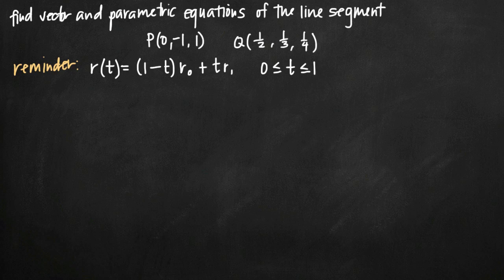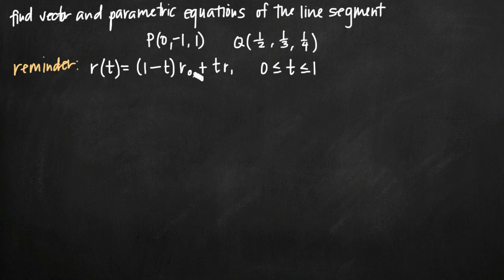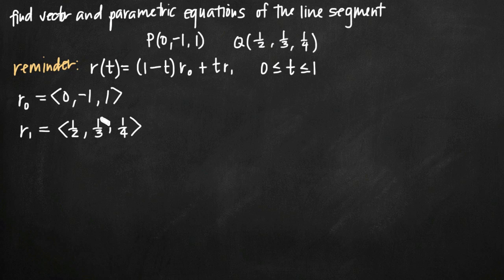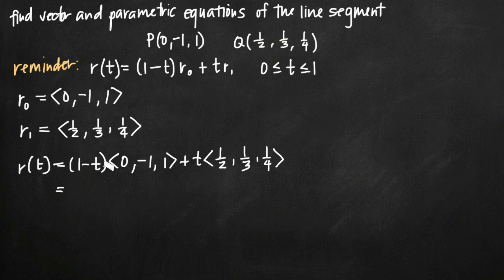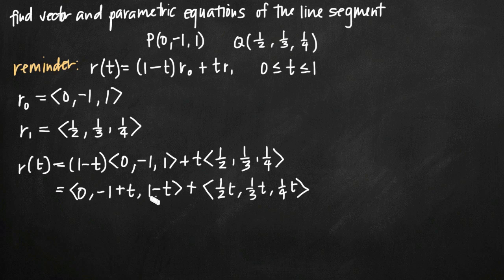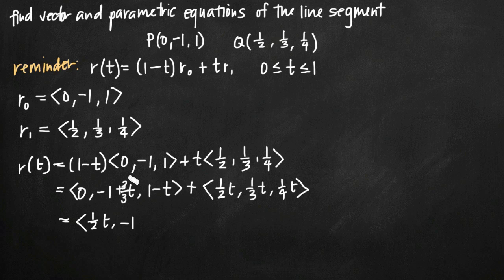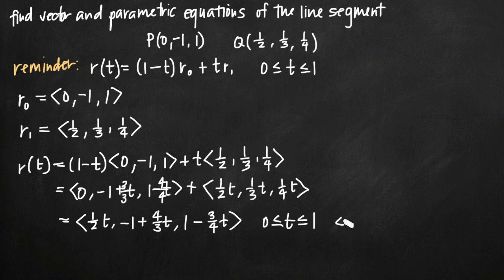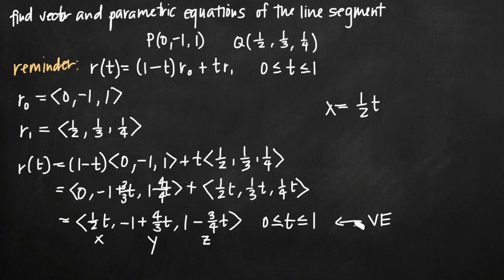Vector and parametric equations of the line segment (KristaKingMath)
Learn how to find the vector equation and parametric equations of the line segment connecting two coordinate points.